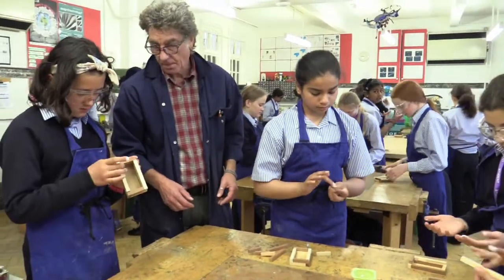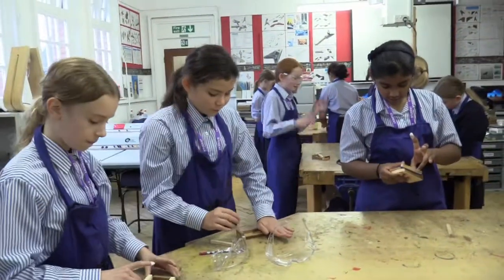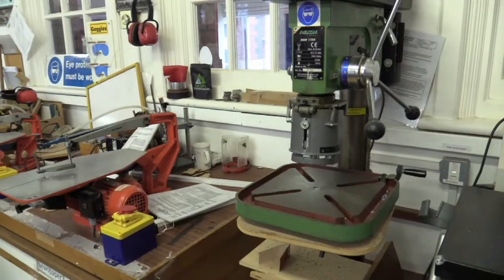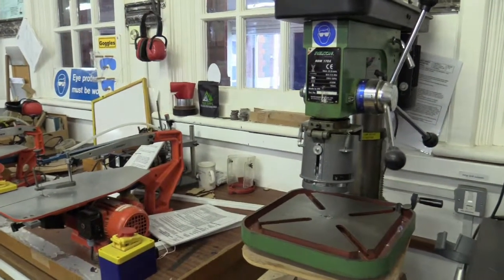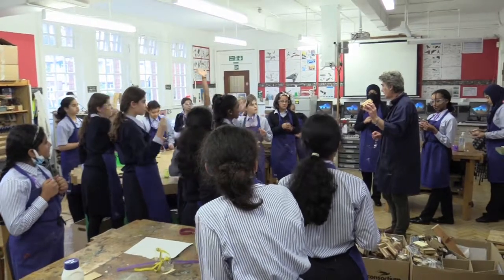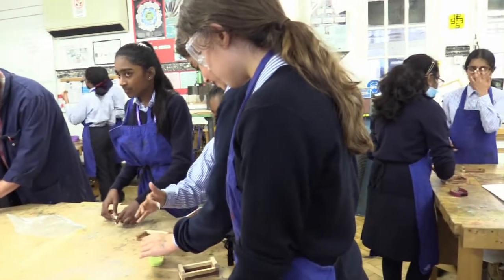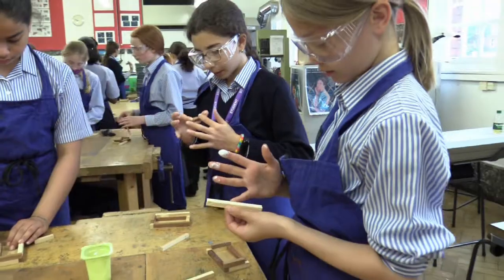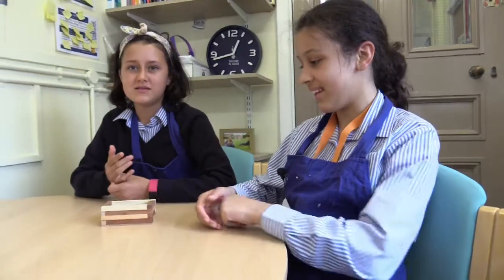DRHS: Design & Technology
Year 7 students discuss their early experiences studying Design & Technology at Denmark Road